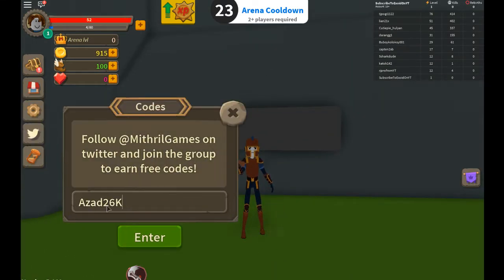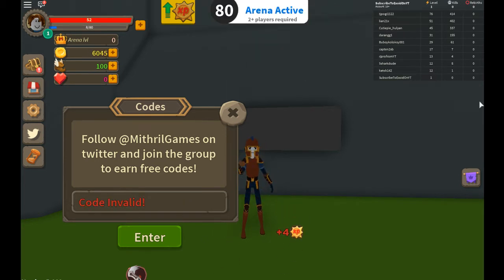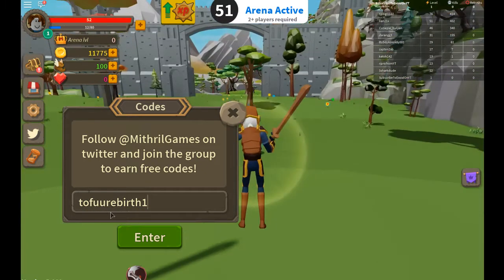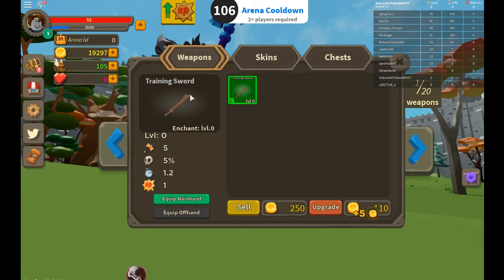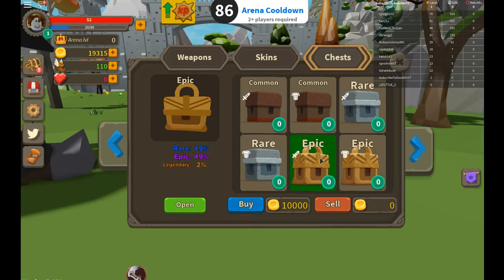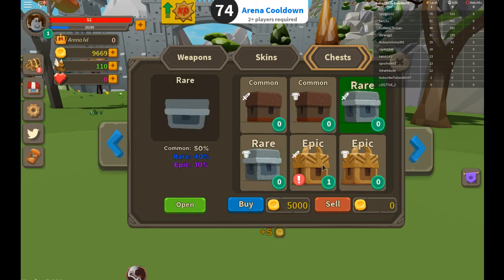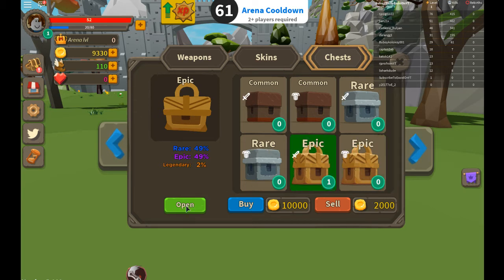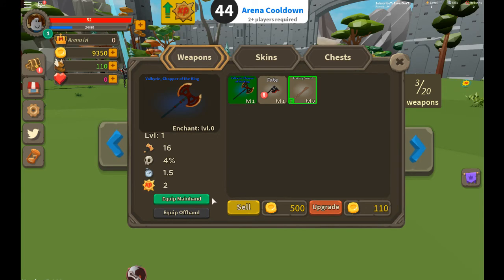*NEW* GIANT SIMULATOR CODES! | *ALL WORKING* [Roblox]